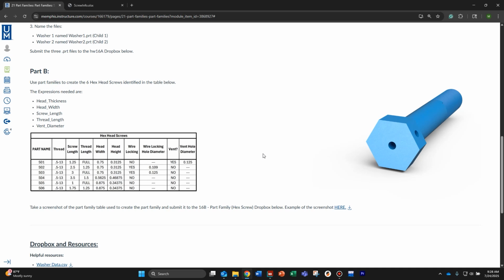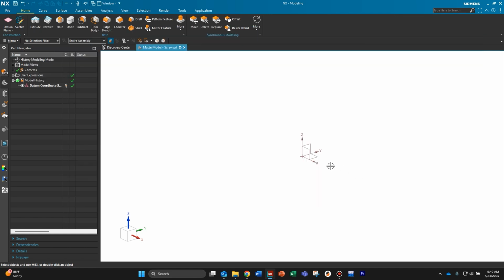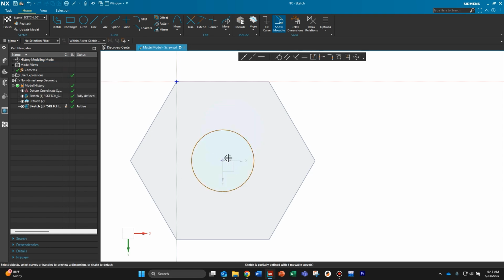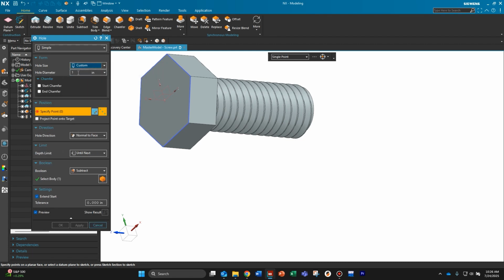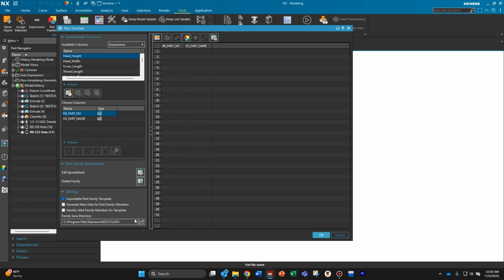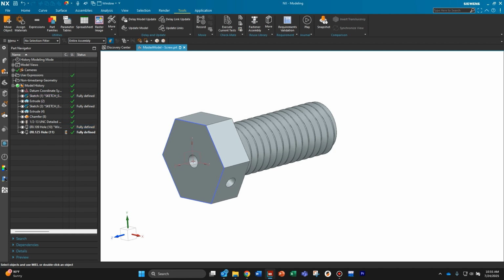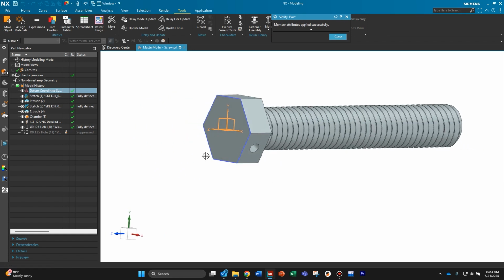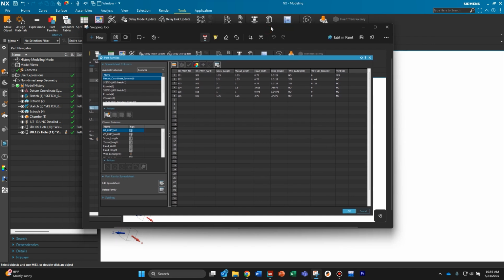TECH 4472 Part Families: Hex Head Screw